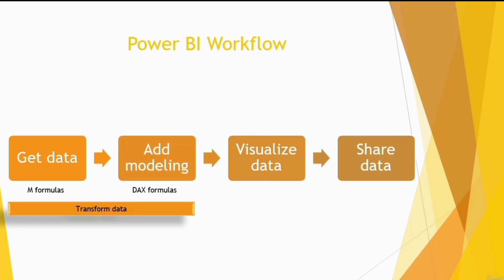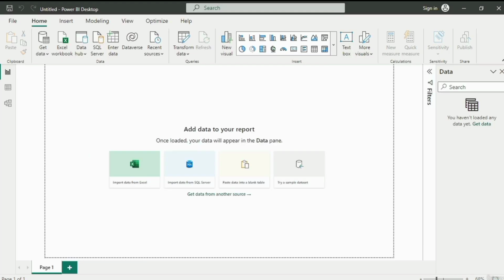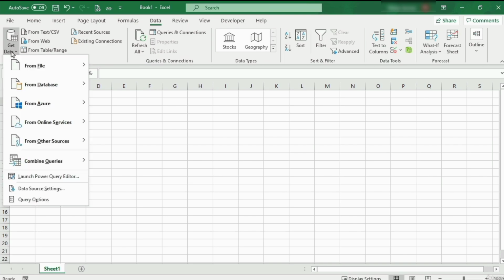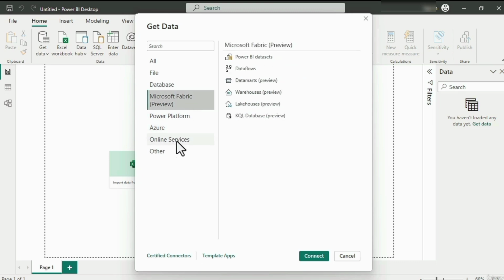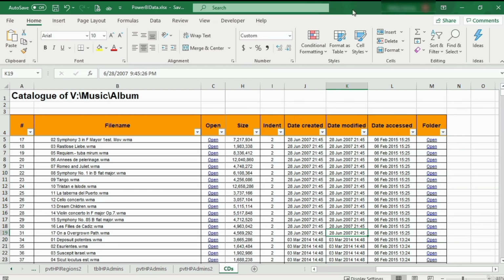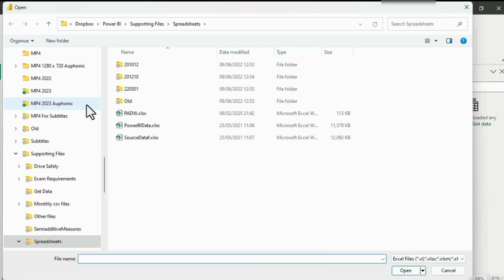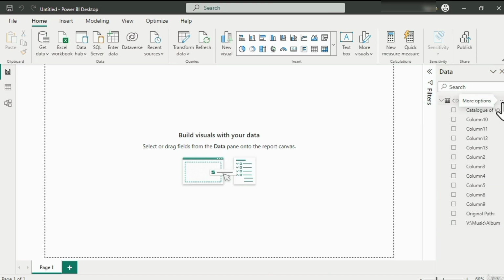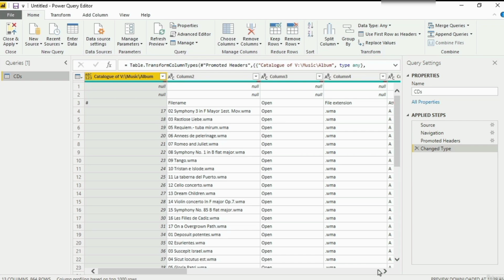Part 45: Power Query Editor in Power Bi | Power Bi Tutorials For Beginners